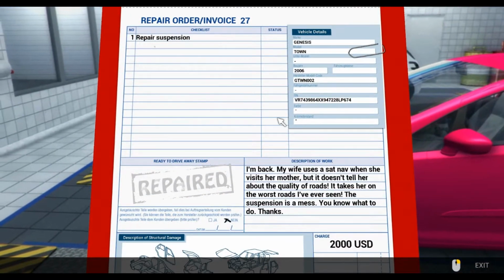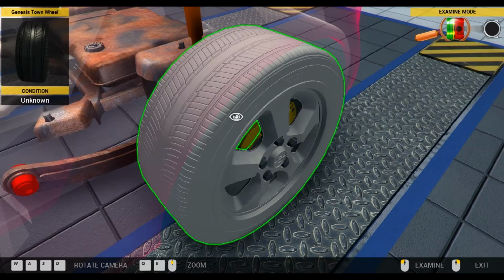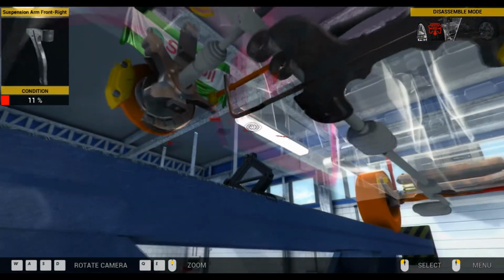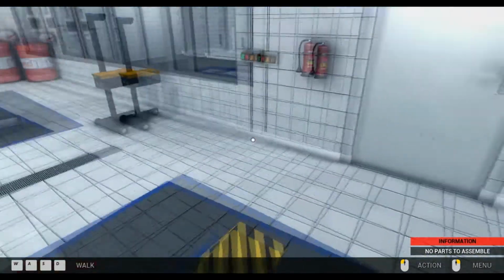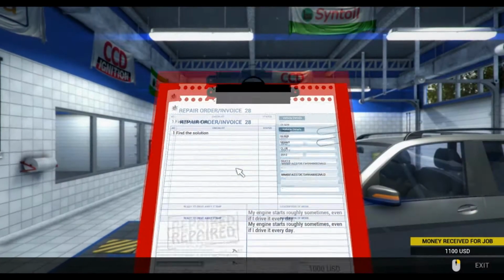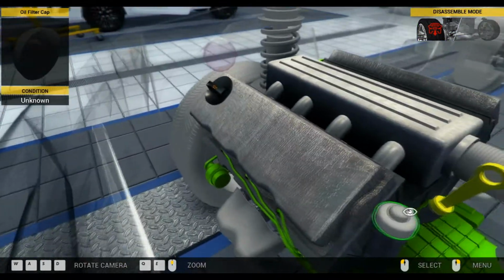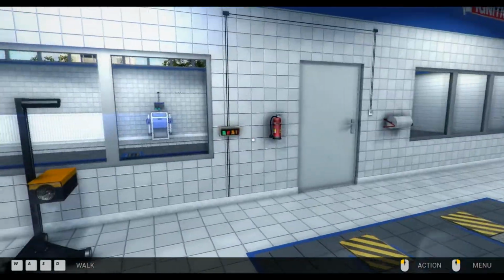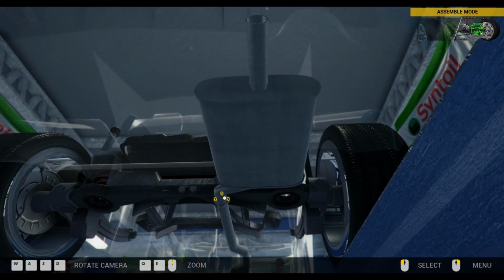Car Mechanic Simulator 2014 - Episode 7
We are back in Car Mechanic Simulator 2014. The game is a first-hand look into the world of an Automotive Technician. I use my life experiences to solve the problems of customer concerns in our virtual garage.